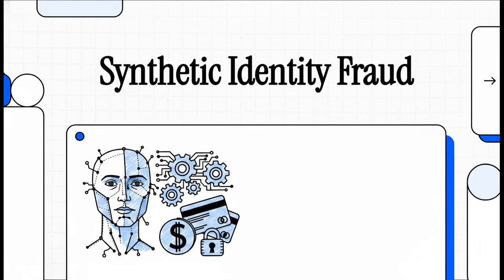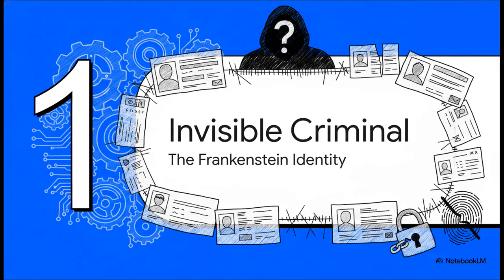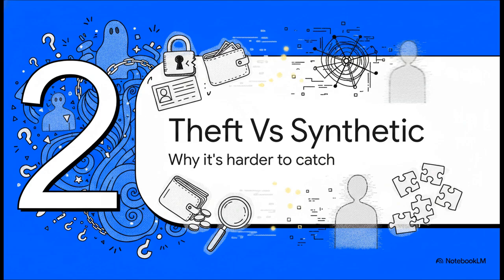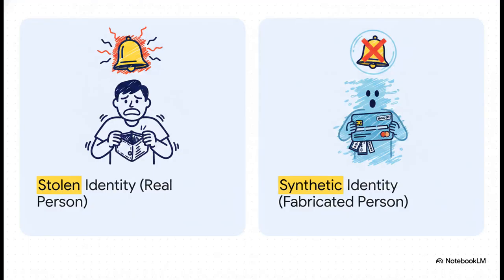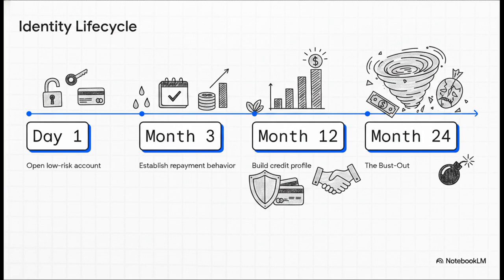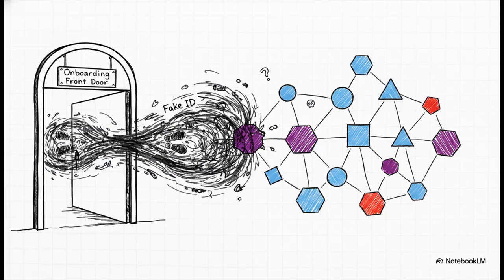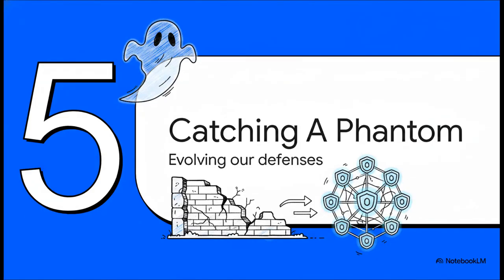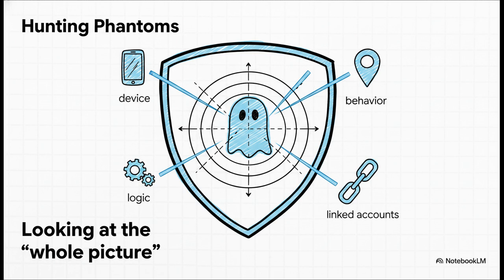Synthetic Fraud or Synthetic Identity Fraud - Financial Crime Acronyms and Definitions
► Synthetic fraud, also known as synthetic identity fraud, occurs when criminals create a false identity by combining real, fabricated, or stolen personal information to open accounts, access credit, obtain services, or carry out financial crime.

Unlike traditional identity theft, where a criminal impersonates a real person, synthetic identity fraud often involves building a new identity profile over time. This may include using a real national identification number, a fake name, an altered date of birth, a false address, or other manipulated data points designed to pass onboarding and verification checks.

Synthetic identities can be difficult to detect because they may appear legitimate during early customer due diligence. Criminals may gradually build credit history, maintain low-risk activity, and create a credible digital footprint before using the identity to commit fraud, default on credit, launder funds, or support wider criminal networks.

In financial crime and fraud prevention, synthetic identity fraud is relevant to customer onboarding, KYC, credit risk, account opening, transaction monitoring, digital banking, and identity verification.

Understanding synthetic fraud is essential because it shows how criminals exploit gaps between identity verification, credit systems, data quality, and fraud controls to create identities that appear real but are designed for abuse.